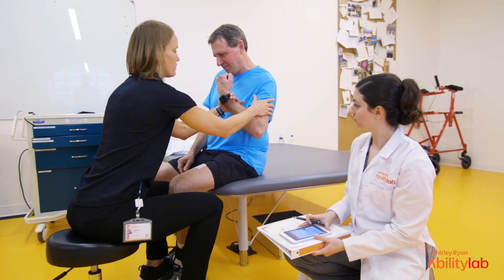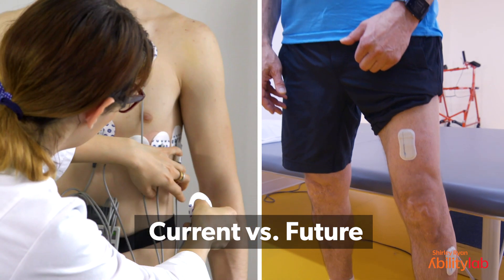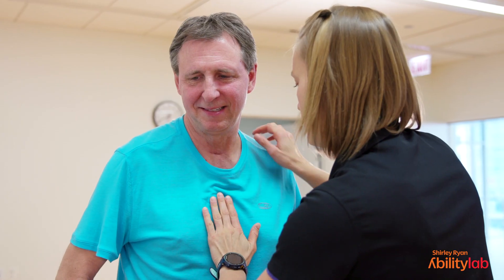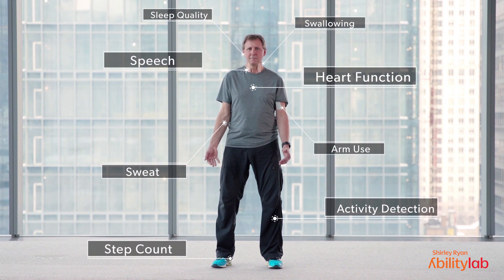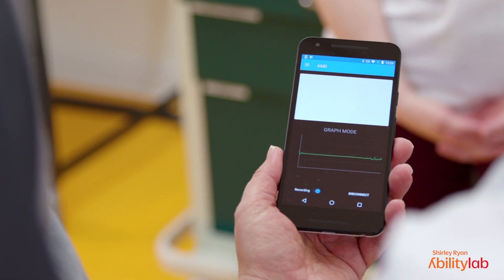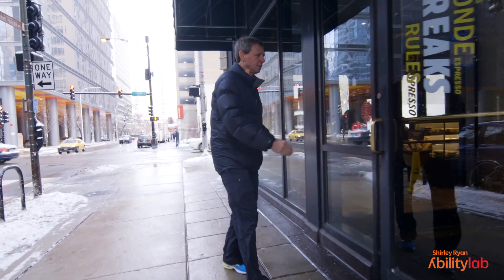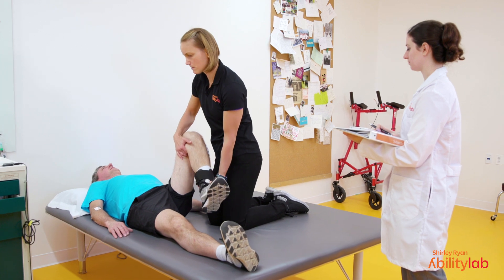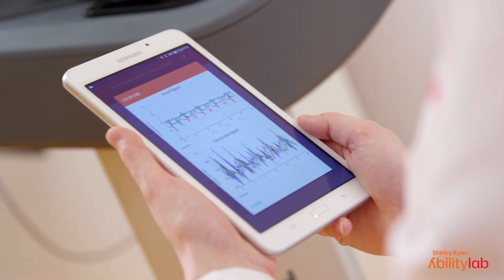Bringing Sensors to Stroke Rehabilitation (with expert interviews)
The Shirley Ryan AbilityLab and Northwestern Engineering are partnering to bring state-of-the-art sensors to stroke rehabilitation for the first time. Real-time data gives clinicians information that informs treatment for better, faster recoveries.

Featuring interviews with:

Leora Cherney, PhD
Scientific Chair, Think + Speak Lab
Shirley Ryan AbilityLab

Arun Jayaraman, PhD
Director of the Max Näder Lab for Rehabilitation Technologies and Outcomes Research
Shirley Ryan AbilityLab

John Rogers, PhD
Louis Simpson and Kimberly Querrey Professor of Materials Science and Engineering
Northwestern University